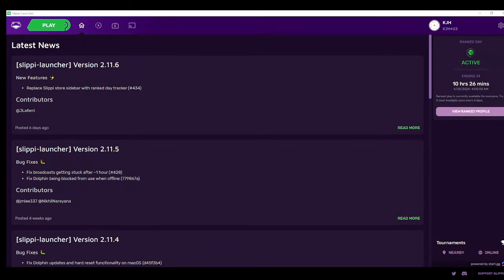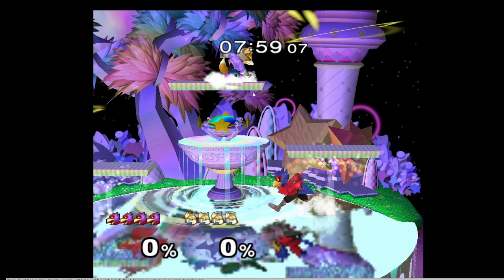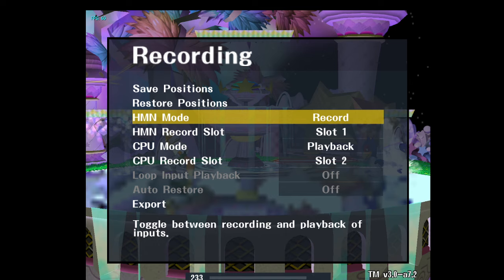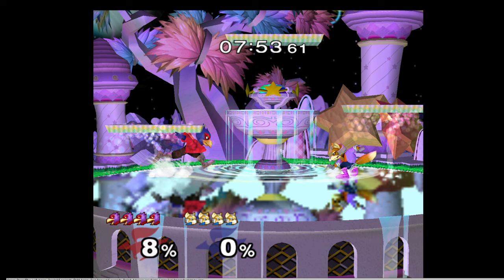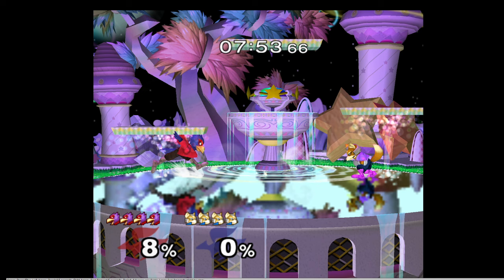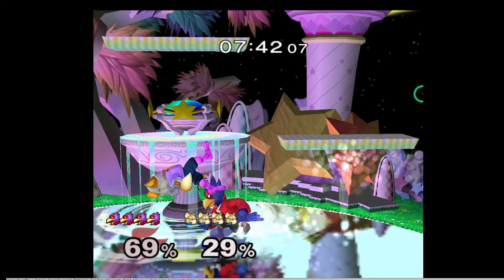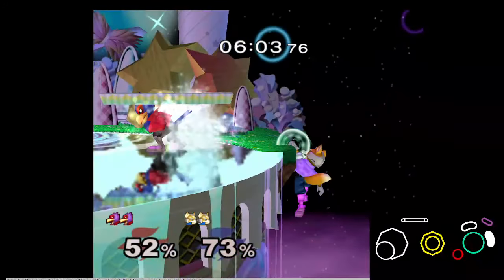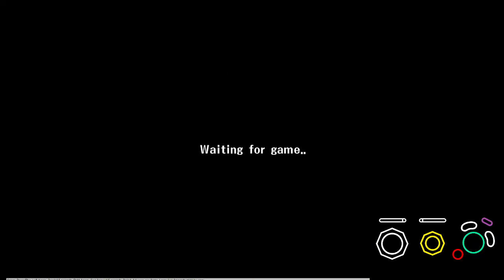How to deal with Fox on small stages